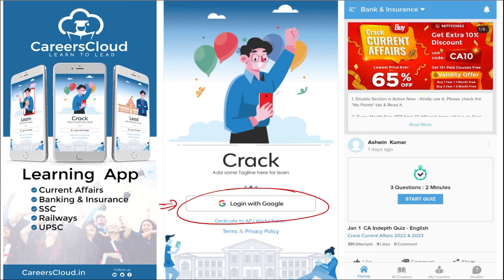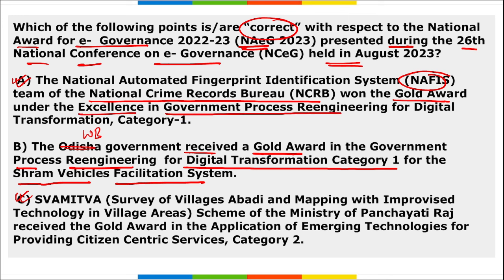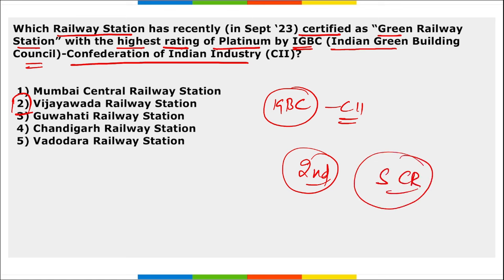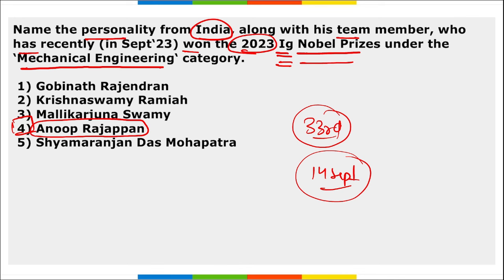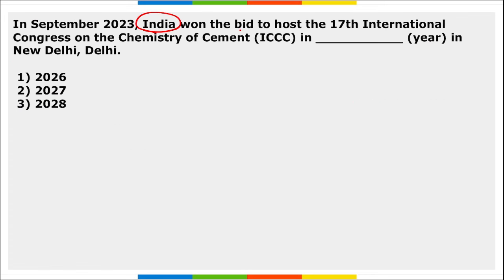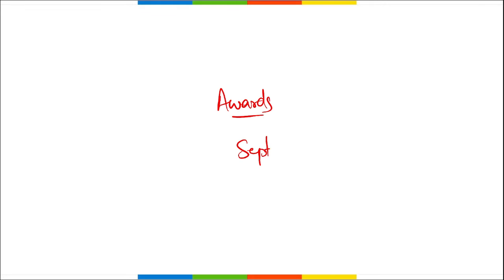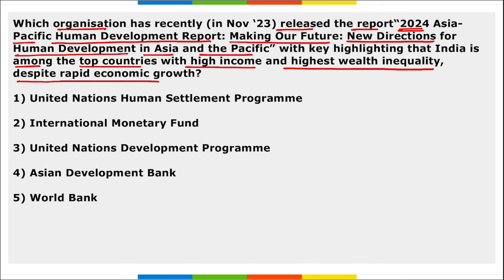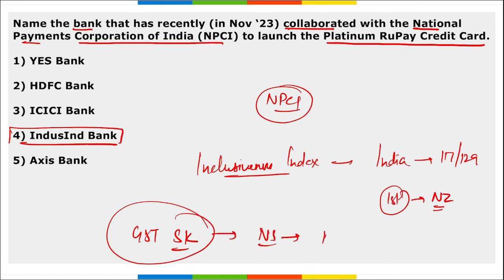September 2023 - Awards & Recognitions | English | AffairsCloud